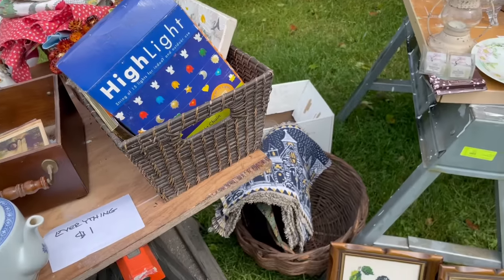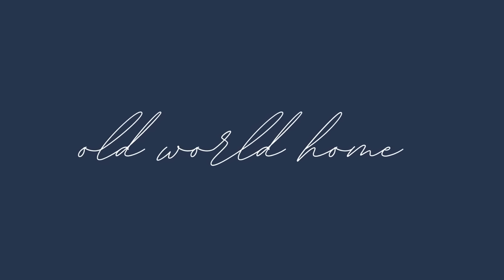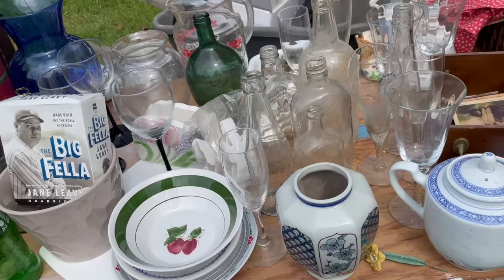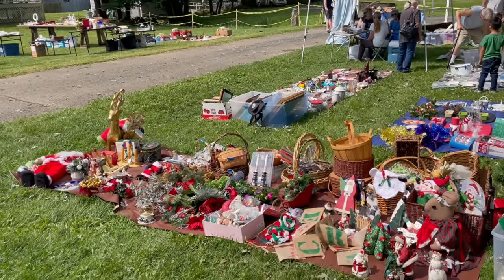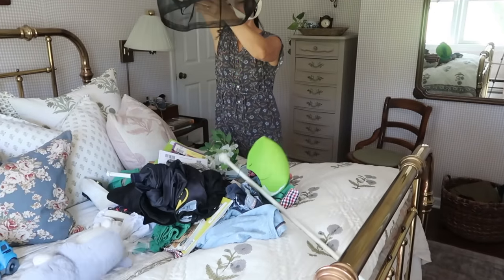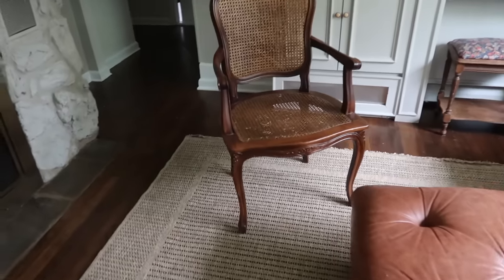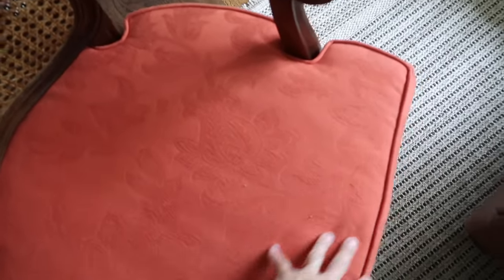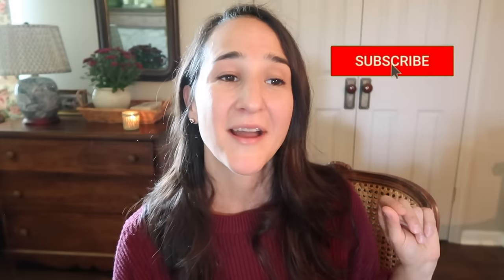Thrifting Fall Decor, Clothing, and more!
This one wasn't easy to collect but I'm happy to share these lovely fall finds with you all that I gathered over multiple trips. Thank you so much for being here!